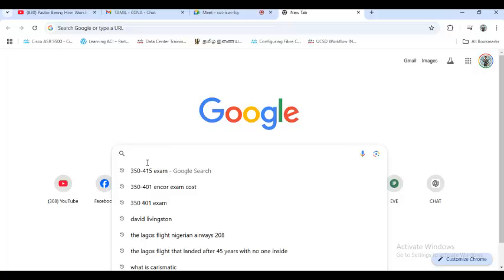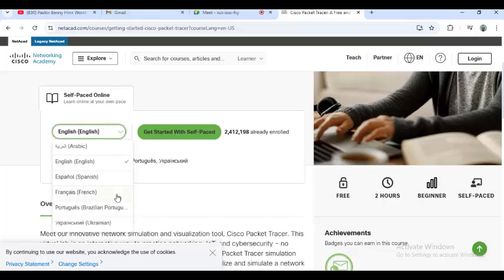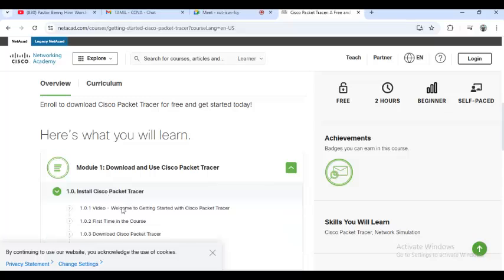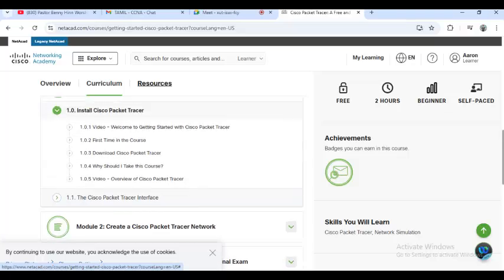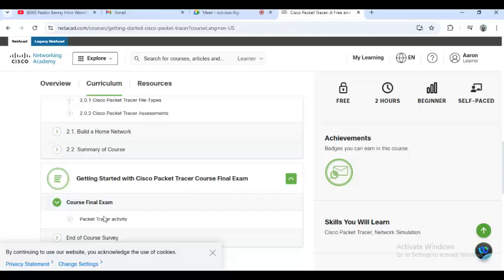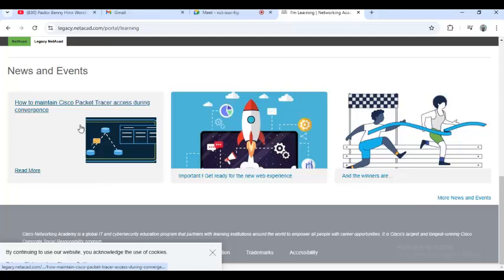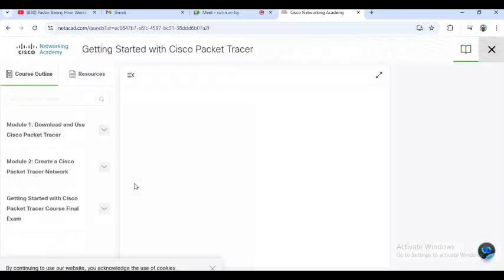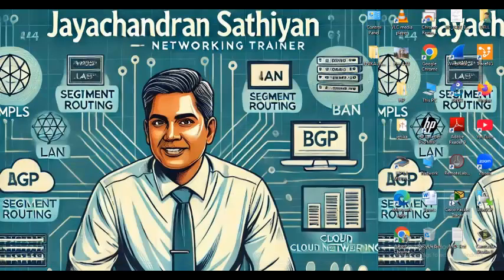Installing Cisco Packet Tracer